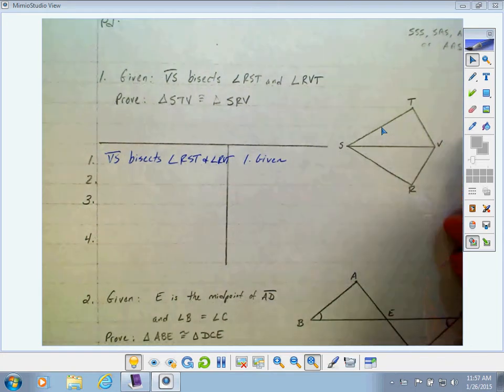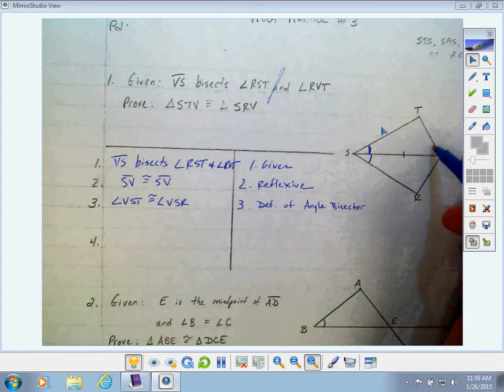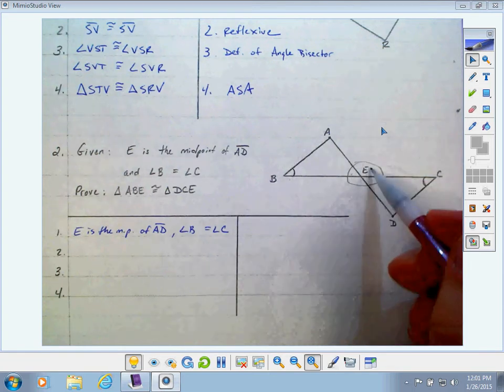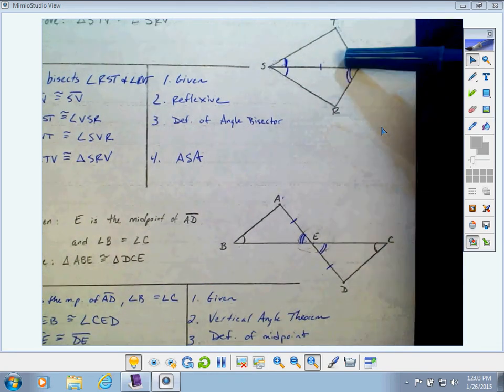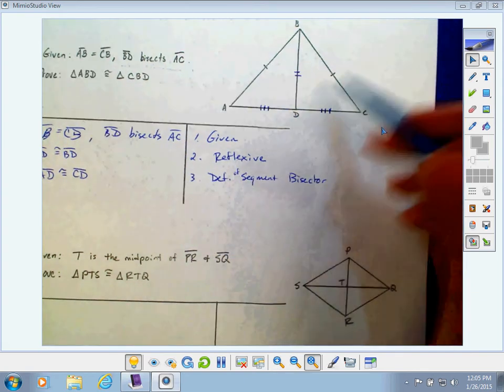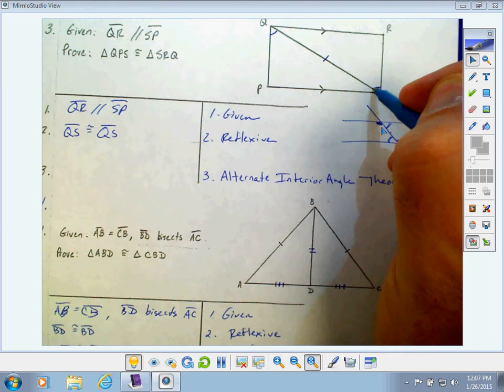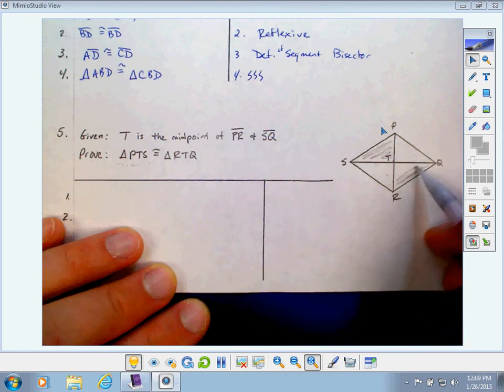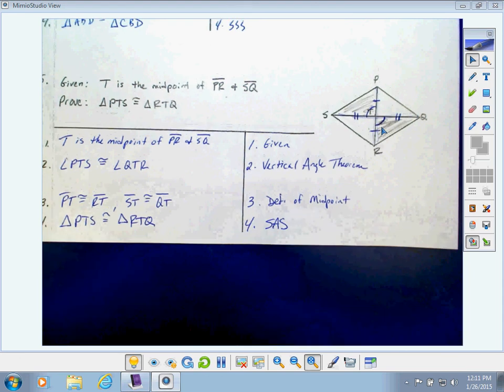Geometry Sec 4 5 4 6 Proof Quiz Review